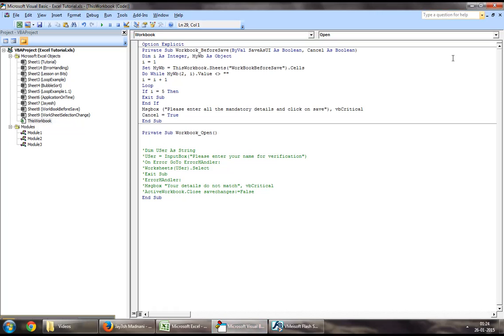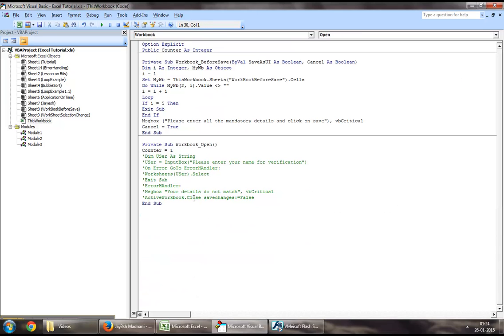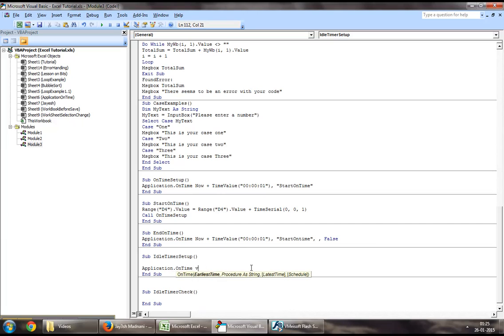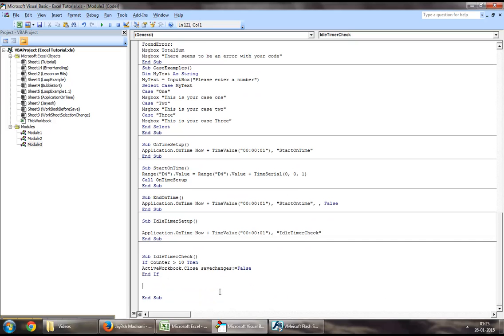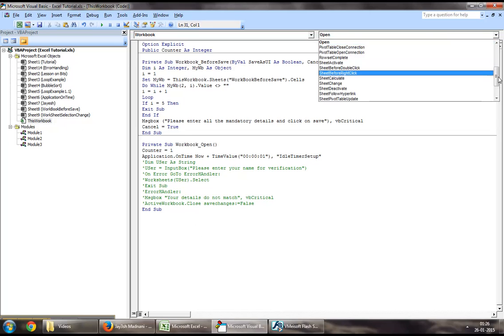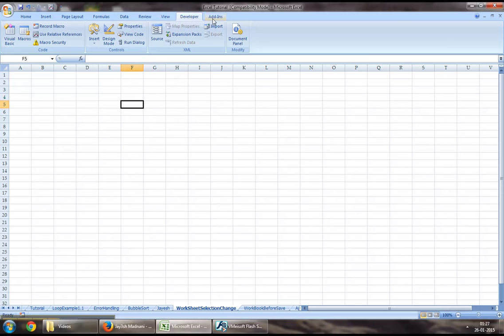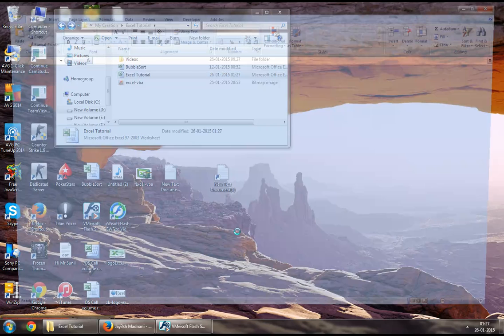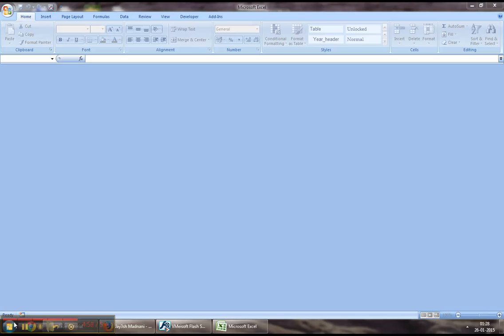Excel VBA Tutorial 18 - Workbook Sheet Selection Event Idle Timer Example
Excel VBA Tutorial Series - Idle Timer demonstration with Workbook Sheet Selection Event